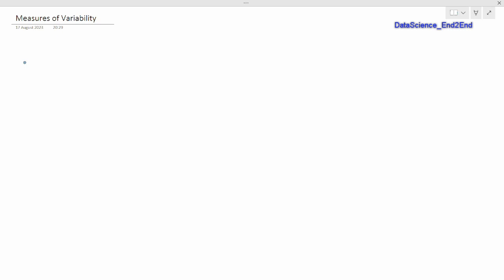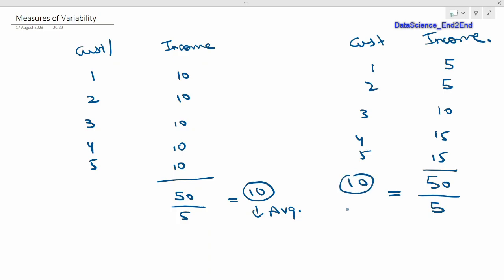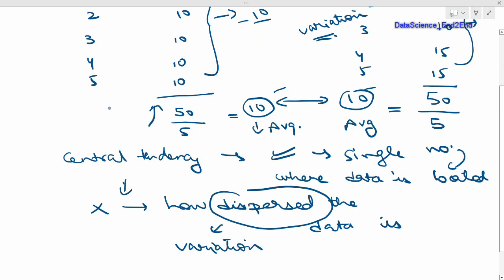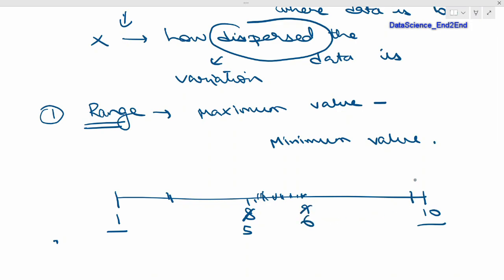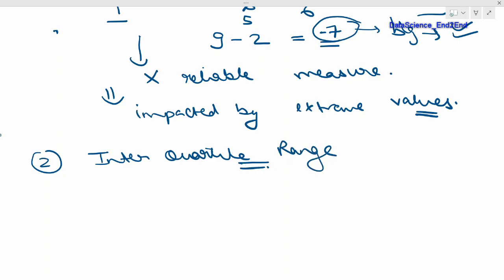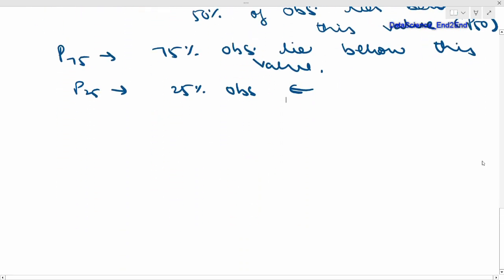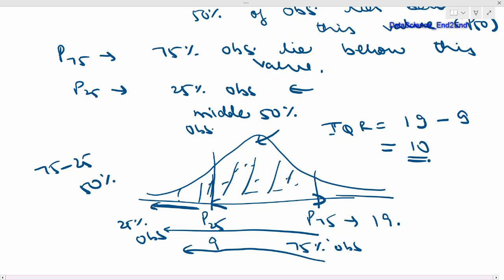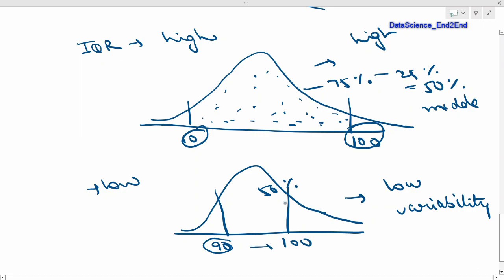06. Measure of Variability | Limitation of Central Tendency | Range | Inter-Quartile Range (IQR)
In the last video, we talked about measure of central tendency, while in this video we are going to explain the limitation of central tendency and first 2  measures of variability, which are mentioned below:

1. Range
2. Inter-Quartile Range

About Channel:

This channel is dedicated to explain what is Data Science and how it is used in corporate life. This channel is different from others in the sense that, here we will focus on in-depth theory - starting from basic statistics to advanced deep learning models.

So, if you are layman who wants to make a career in data science or a professional who wants to understand what goes behind those so-called "Black Box" machine learning models. This is the place for you.